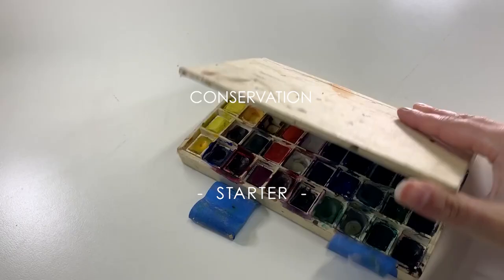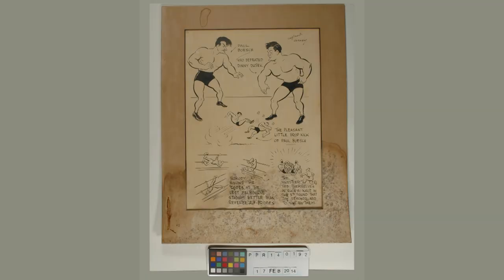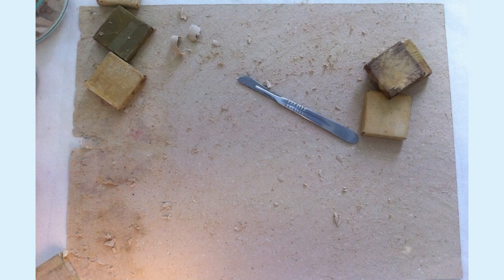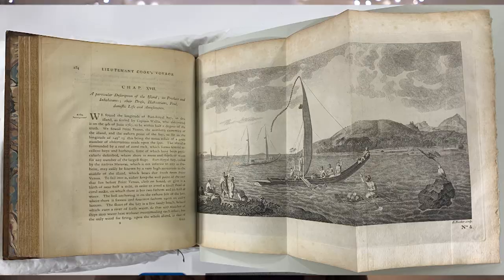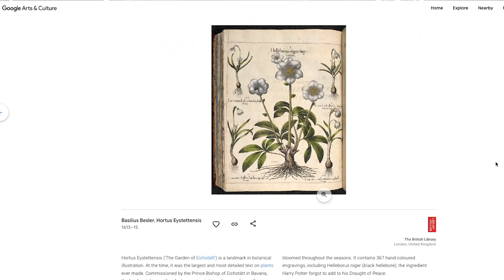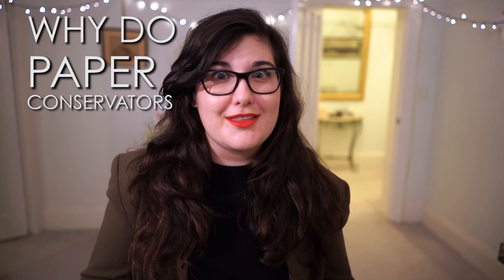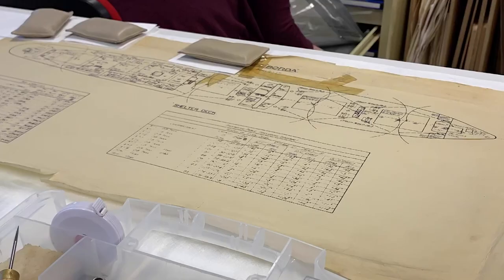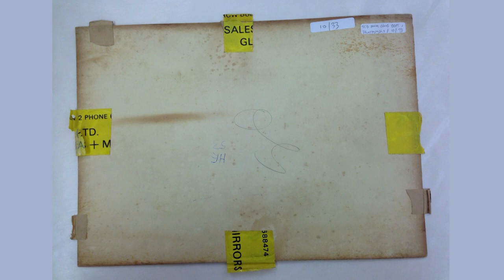Answering your Questions about Art Conservation || Three Questions with a Conservator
Do you have weird and wonderful questions about art conservation? Join me, a conservator (also known as an art conservator, museum conservator, materials conservator or heritage conservator), as I answer three common questions I get asked.

These are questions I answered as part of international Ask a Conservator Day. Each year conservators around the world get asked weird, wonderful and tricky questions by you! We answer in a range of ways - follow the AskAConservator hashtag on social media to find our recent answers. You can also find out more at the International Institute for Conservation of Historic and Artistic Works

00:00 Answering Your Questions
00:24 Have you ever broken an object?
01:52 Why don't you just digitise everything?
03:43 Why is tape evil?
05:25 Ssssssh: Secret of the Week!

|| Find a Conservator ||
Need a conservator?
Every country has private conservators that can treat your treasures. In Australia we have the Australian Institute for the Conservation of Cultural Material
Most countries have an equivalent, such as the American Institute of Conservation

|| Become a Conservator ||
Here is a range of resources from conservation bodies around the world with information on how to become a conservator.

|| About me! ||
Hi, I’m Lucilla Ronai, a professional paper conservator. I repair and preserve material culture and artefacts, with a bit of science and a lot of laughing. I love sharing everything about my work with cultural artefacts and museums so come join me on my conservation journey.
Welcome to the Conservation Starter, where we save the world one piece of paper at a time!